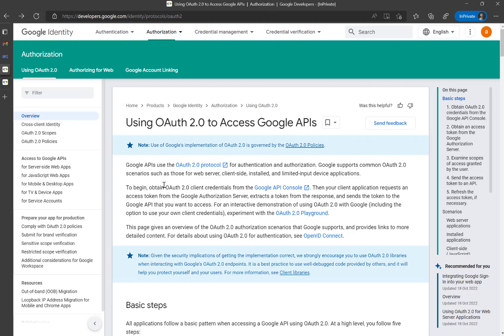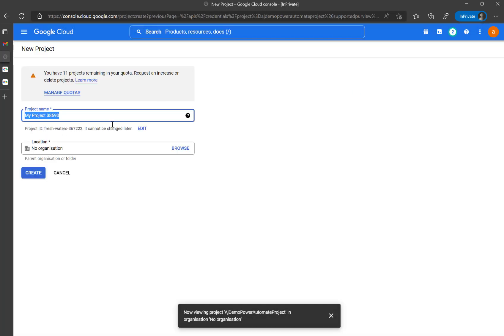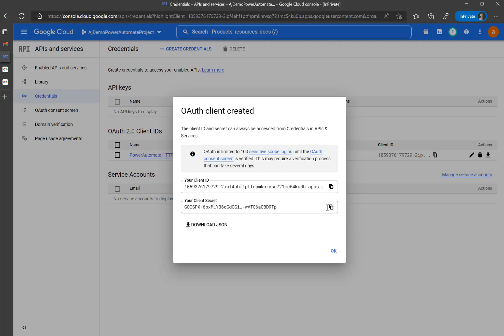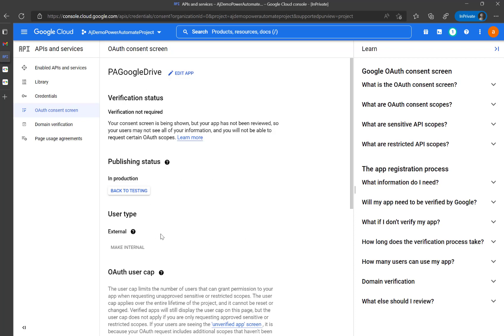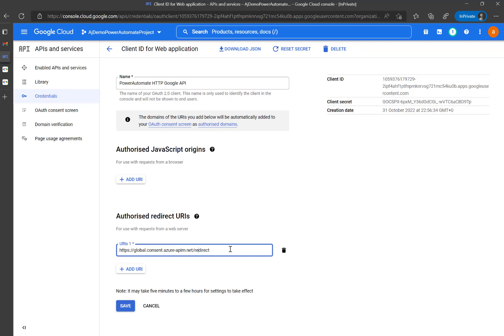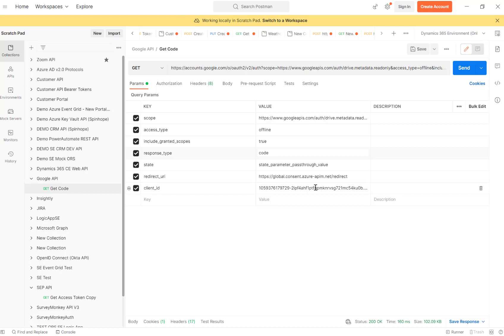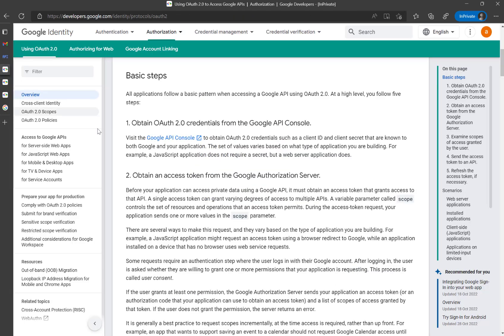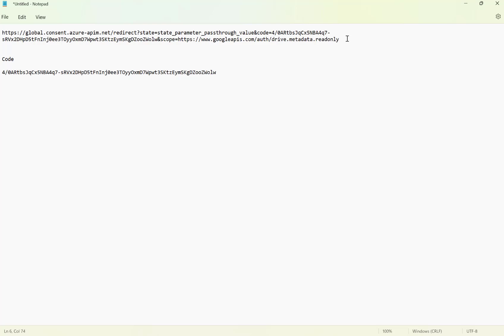Power Automate - Part 1/3 - Google API OAuth 2.0 - Obtain Authorization Code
Part 1/3 Power Automate - Google API OAuth 2.0 video series explains how to access Google API using OAuth 2.0. The first part is how to get the authorization code.

Related Video Part 3 - How to obtain bearer token using refresh token and access Google Drive API?

Configuration setting up the project and getting the client id

Copy the below URL in your browser to get the code. Replace client_id below.